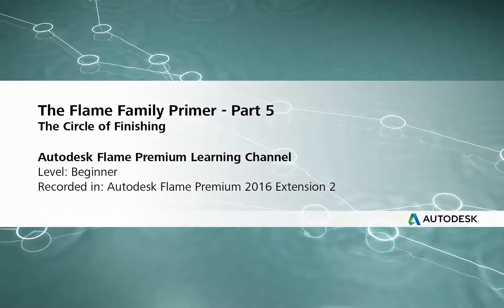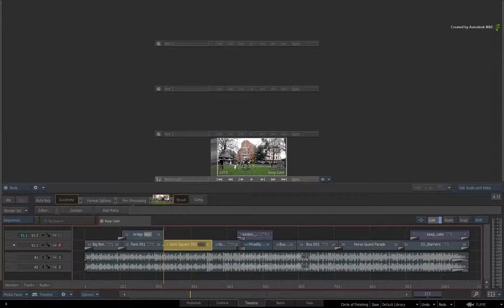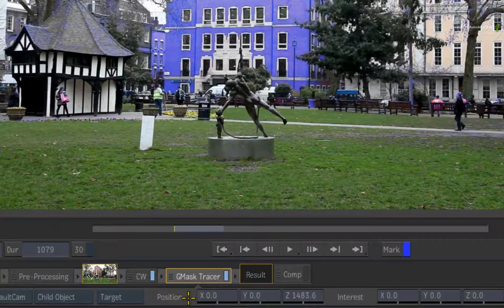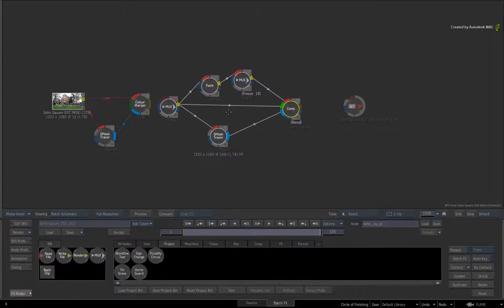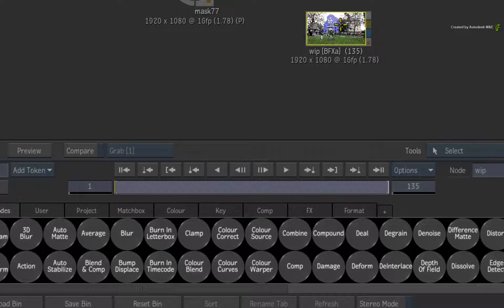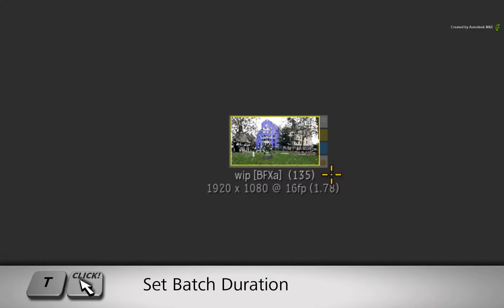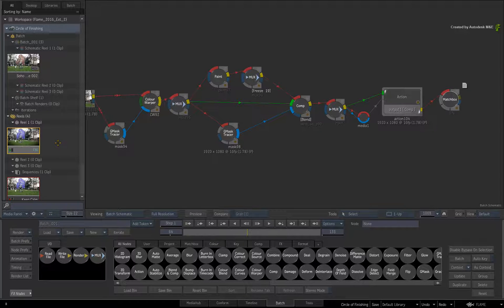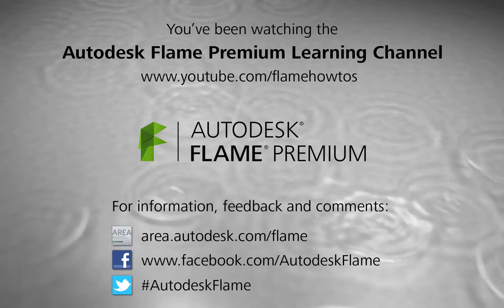The Circle of Finishing: Clips, Timelines and Flow-Graphs - Flame 2016 EXT 2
Level: Beginner

This video in the Flame Family Primer series shows you how to move work in any direction between the timeline, BatchFX and Batch using the BFX clip.

This is a major time-saver for all jobs as well as giving you total creative flexibility.